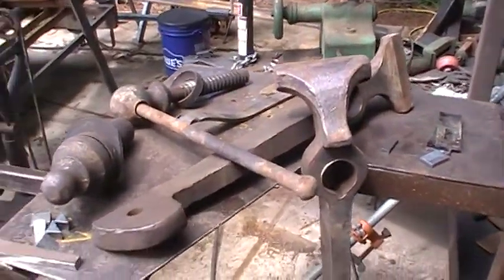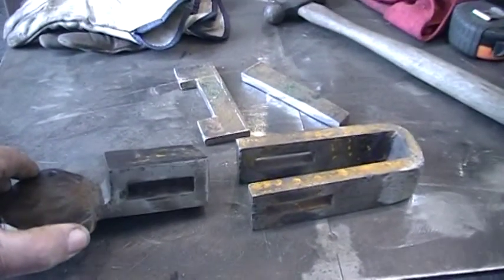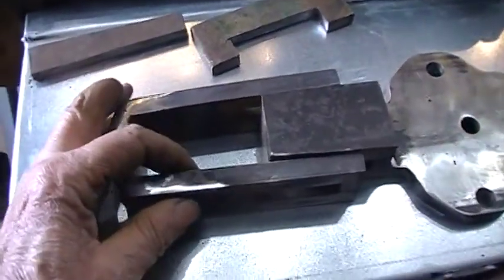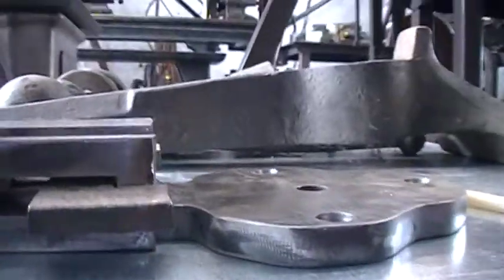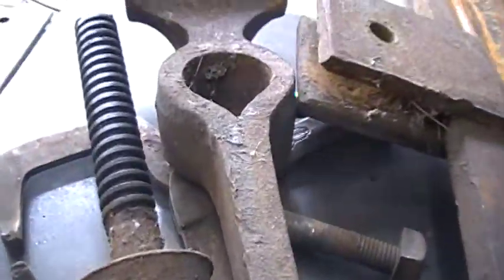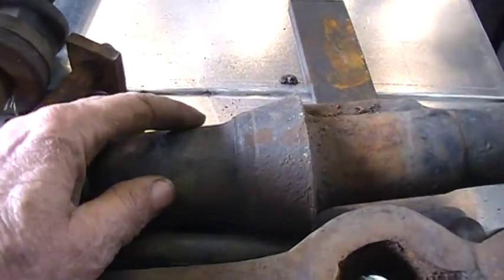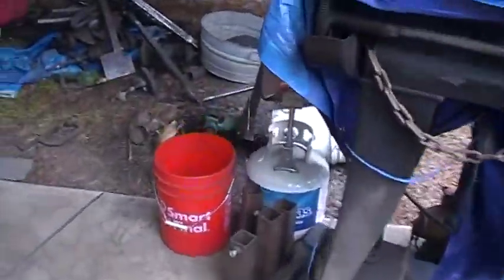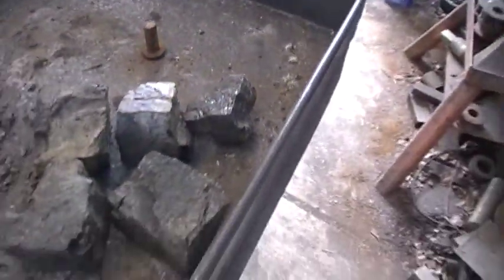How to build post vise brackets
A couple of pointers to watch out for when fabbing a bracket.